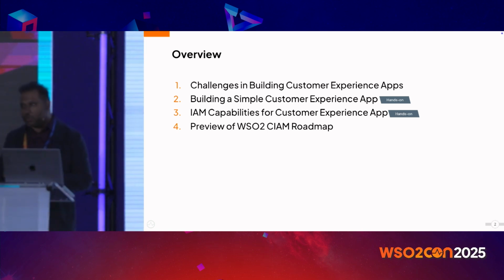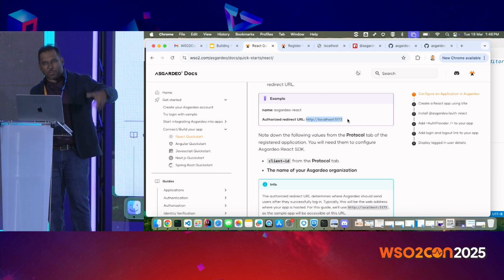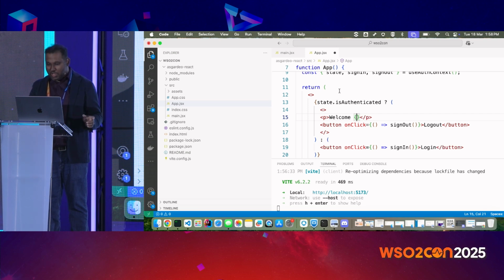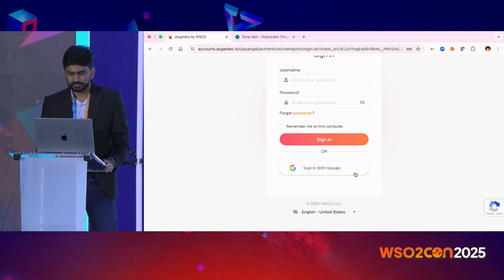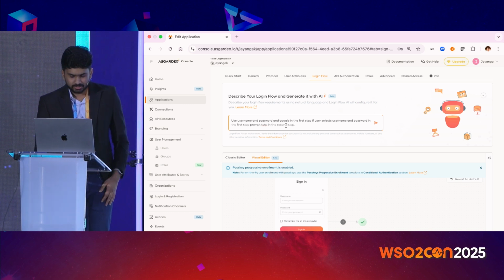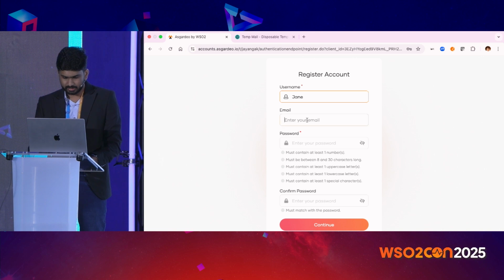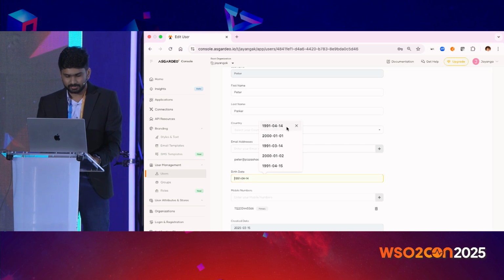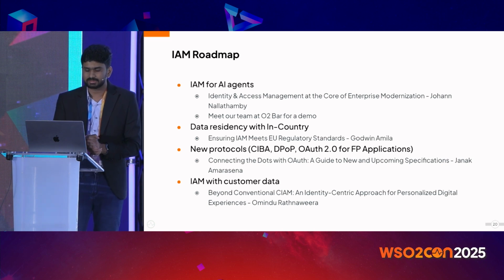Building Secure Customer Experience Apps | WSO2Con Barcelona 2025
In today’s digital-first world, creating secure, personalized, and seamless customer experiences is more important than ever. This hands-on lab session dives into how you can build innovative customer experience apps using the WSO2 CIAM suite.

Learn how to design secure sign-up and login experiences using Asgardeo SDKs, implement AI-driven features like Login Flow AI and Branding AI, and apply advanced authentication methods such as MFA, passwordless login, adaptive authentication, and protection for high-value APIs.

💡 What you'll learn:
✅ Common challenges in building customer experience apps
✅ Using the WSO2 CIAM suite and Asgardeo SDK
✅ Designing modern signup & login flows
✅ AI-powered login customization
✅ Implementing MFA, passwordless, and adaptive authentication
✅ Securing high-value APIs
✅ Exclusive sneak peek at the WSO2 IAM roadmap

👥 Speakers:
🔹 Sagara Gunathunga – Head of DevRel IAM, WSO2
With over 15 years of experience, Sagara has helped shape WSO2’s identity products and is a frequent speaker at global identity conferences.

🔹 Jayanga Kaushalya – Senior Technical Lead, WSO2
Jayanga leads the Asgardeo team and brings deep expertise in CIAM and B2B identity, helping businesses deliver secure, seamless customer experiences.